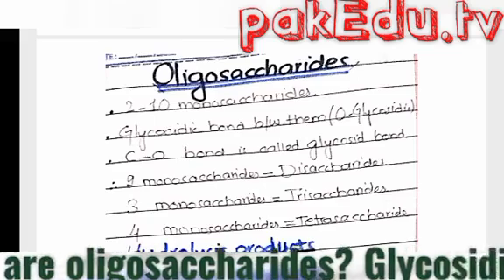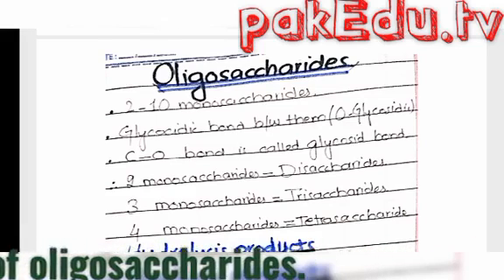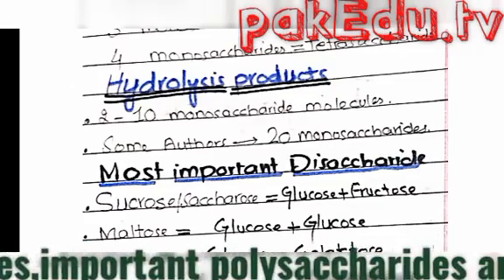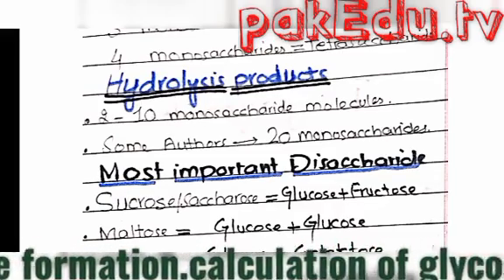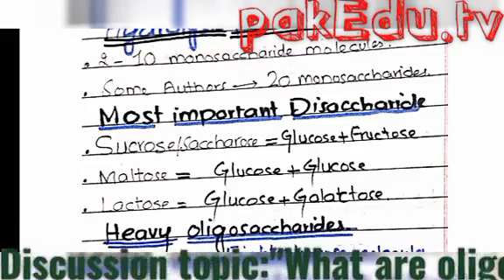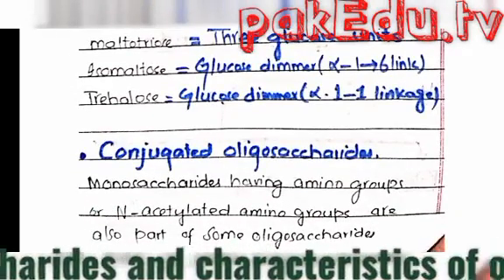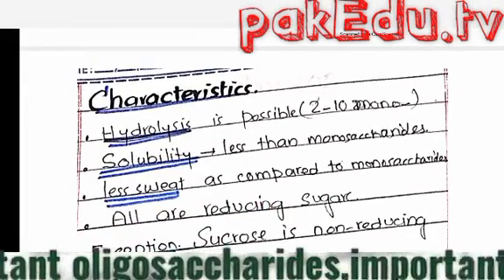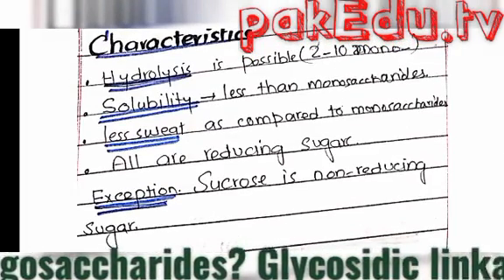What are oligosacchrides?